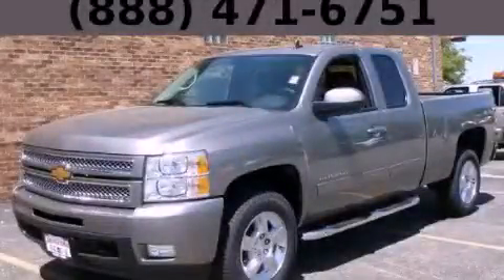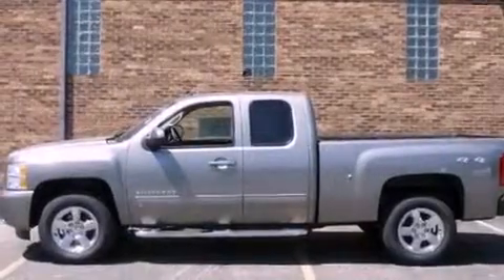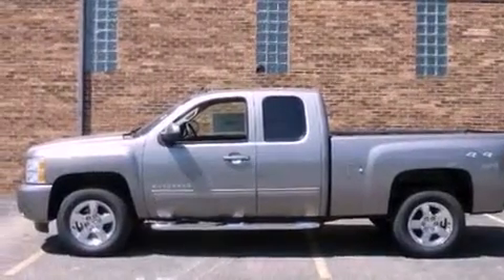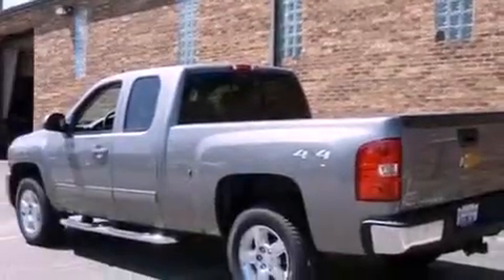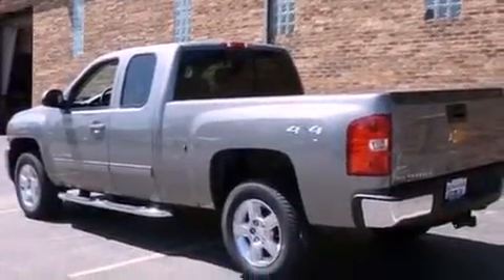2012 Chevrolet Silverado 1500 Bolingbrook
Year : 2012
 Make : Chevrolet
 Model : Silverado 1500
 Engine : Vortec 5.3L Variable Valve Timing V8 SFI FlexFuel
 Trans . : Automatic
 Exterior : Gray
 Miles : 1
 Interior : Other

 115 W South Frontage Rd.

 2012 Chevrolet Silverado 1500  Bolingbrook IL